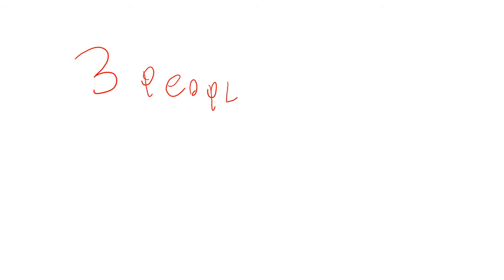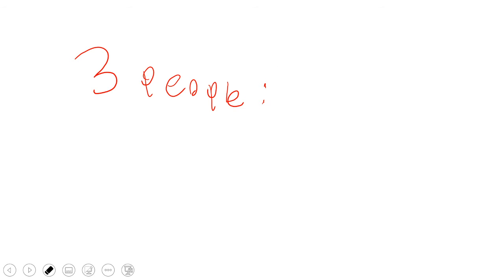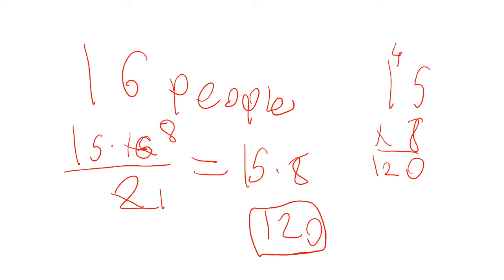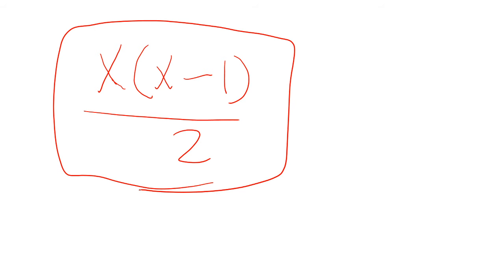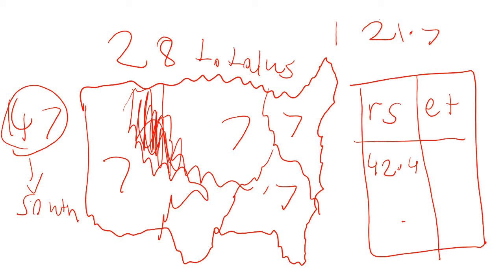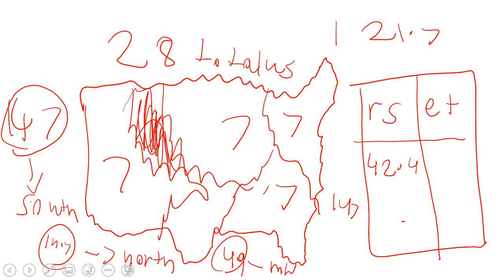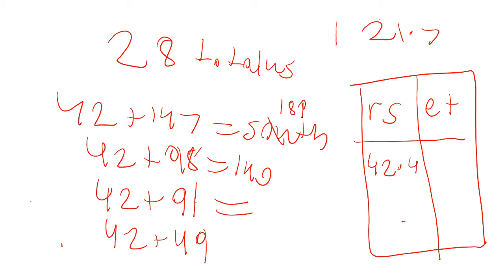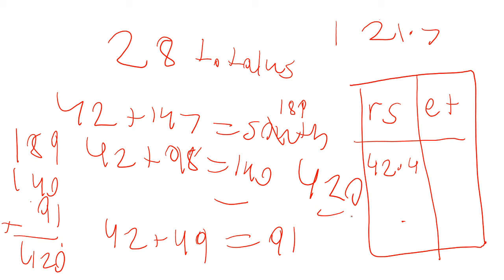Counting pairs of items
This Counting video explains how to count pairs of items, and features a challenge problem at the end of the video.